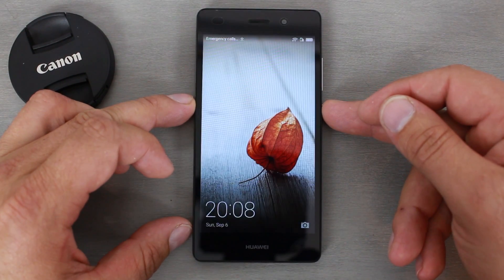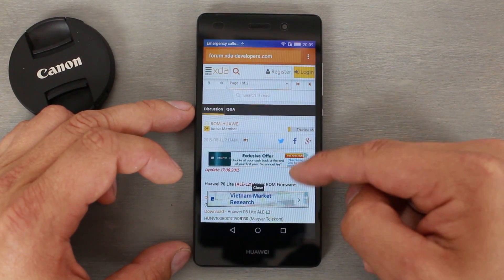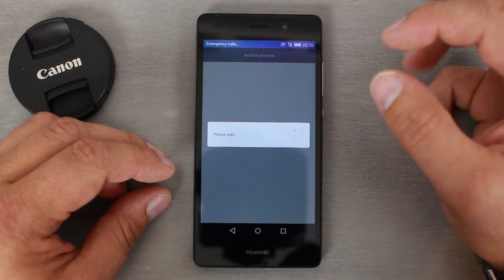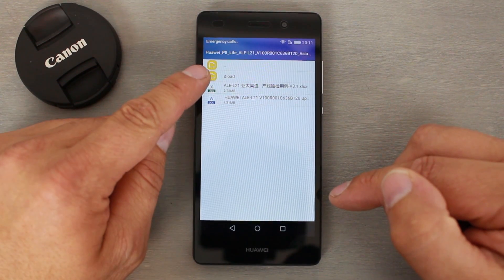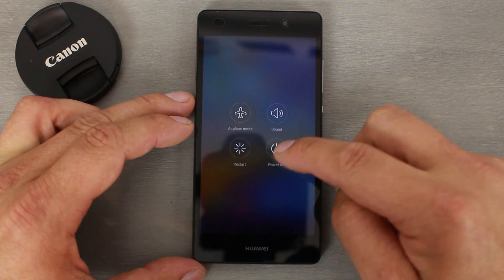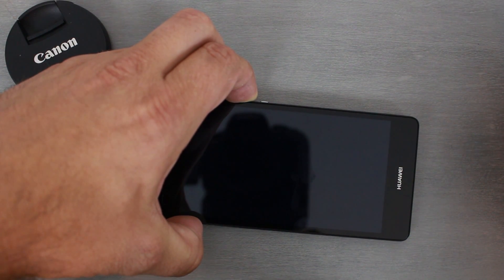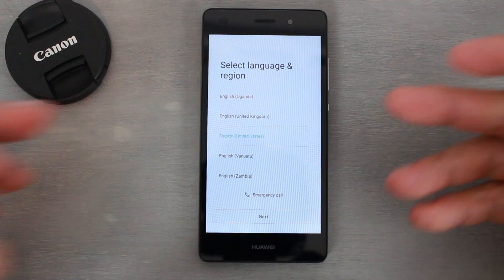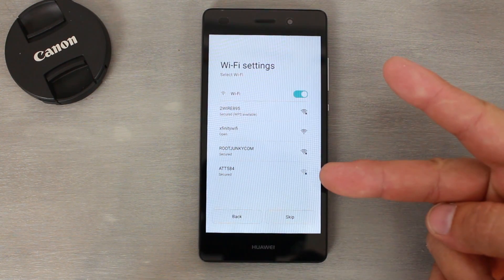How to Unbrick Firmware Restore your Huawei Device running EMUI P8 Lite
How to Unbrick Firmware Restore your Huawei Device running Emotion UI P8 Lite. check out the links below for the right firmware stock rom for your device. click show more.

NOTE leave the firmware on your sdcard and you can restore your device any time you want with a simple button press of holding volume up and down on power up.

Link to XDA post with P8 and P8 lite firmware

5 Things you need to know before rooting or hacking your android device